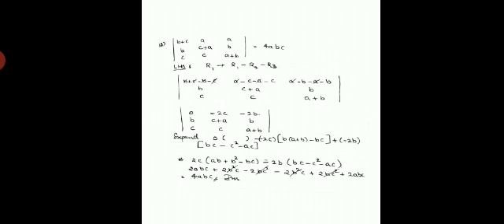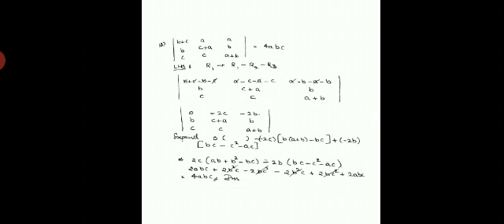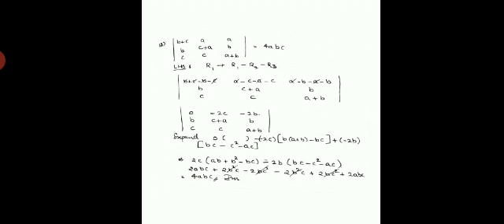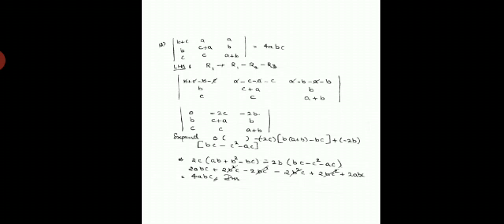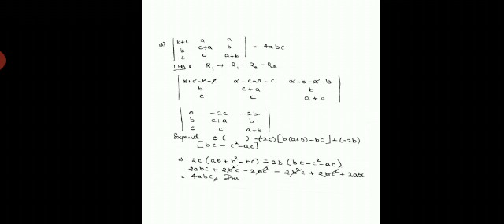By Prof Bharati Aralikatti